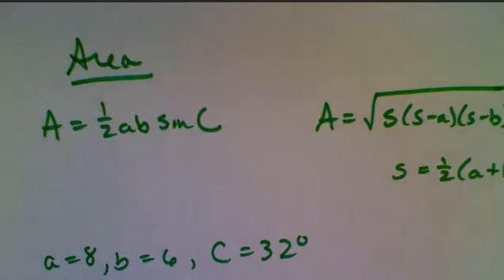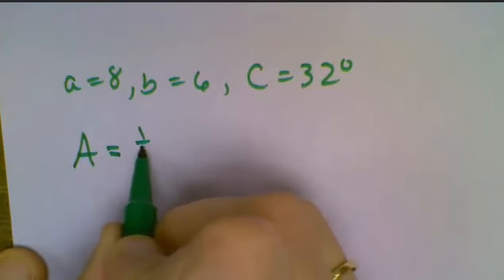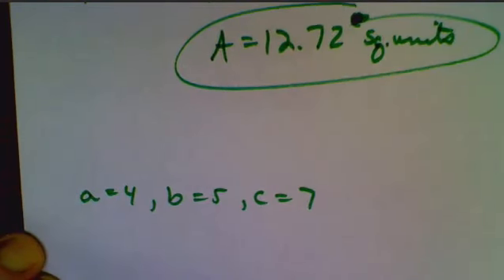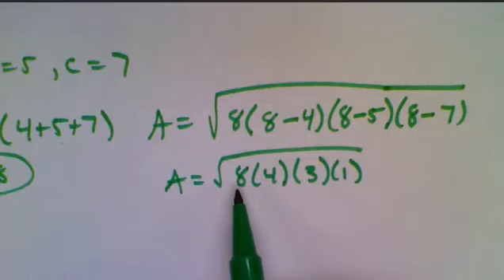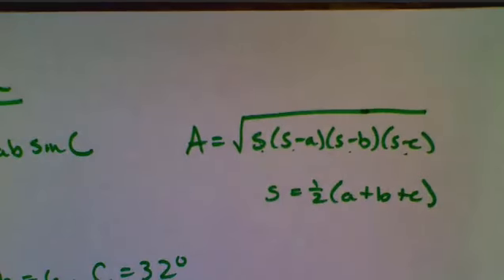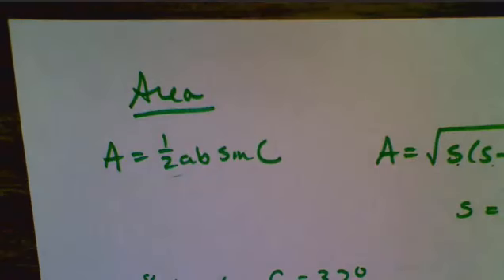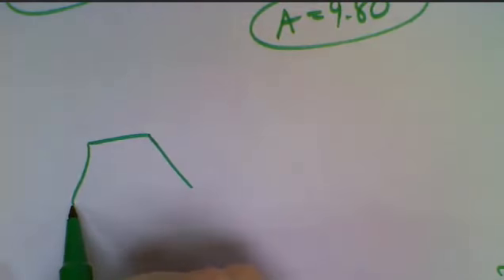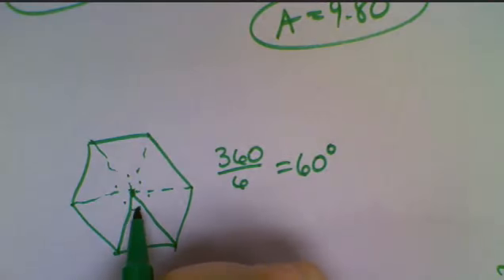Area of Triangles